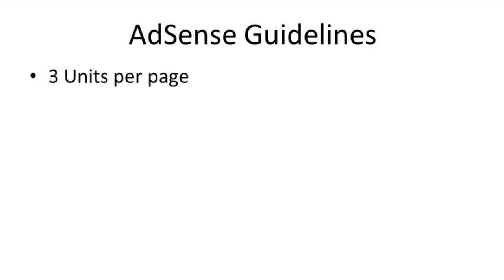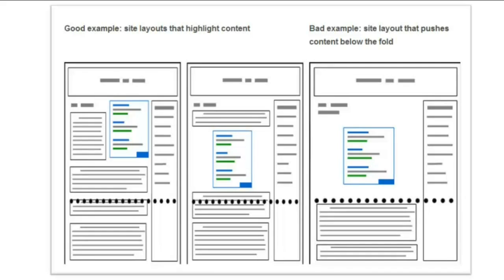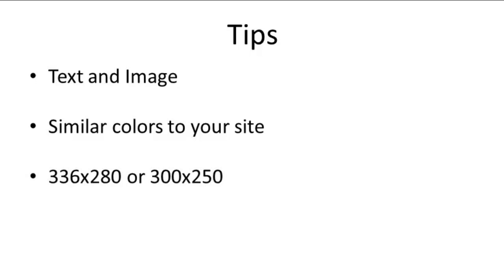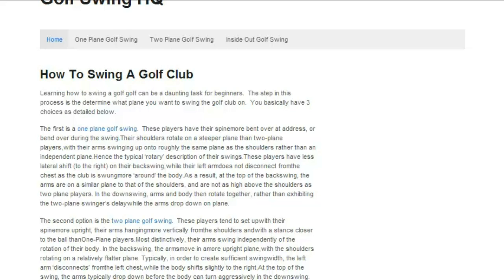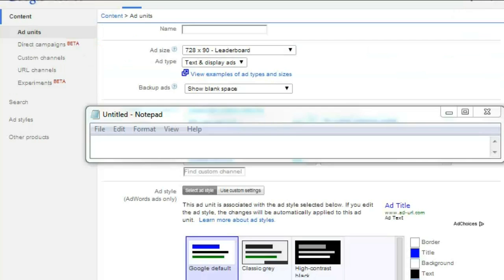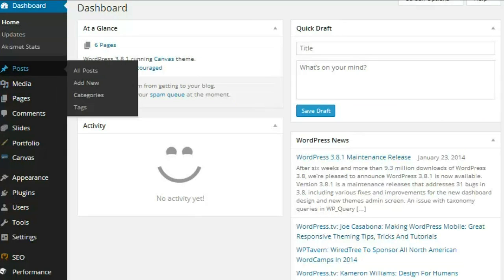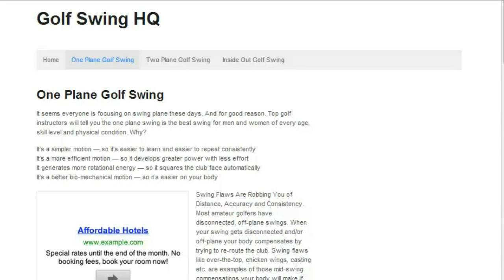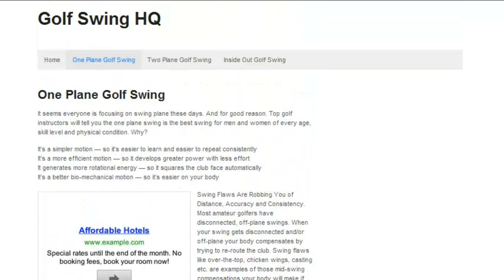#10 adding adsense ads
Watch Video Google Adsense Tutorial on #10 adding adsense ads. In This Adsense Tutorial You Will Learn Step By Step How To Make Money With Adsense